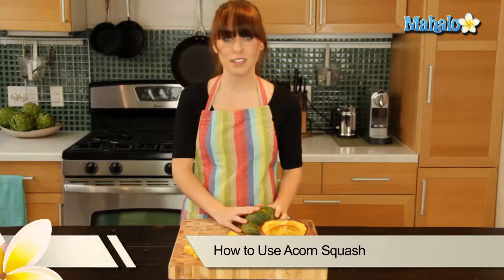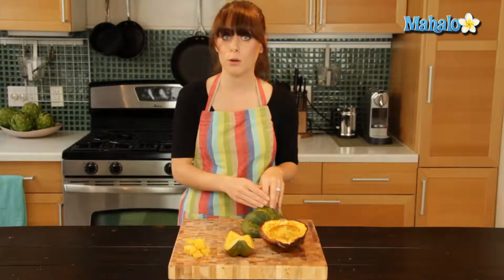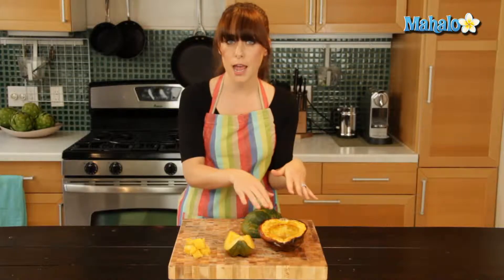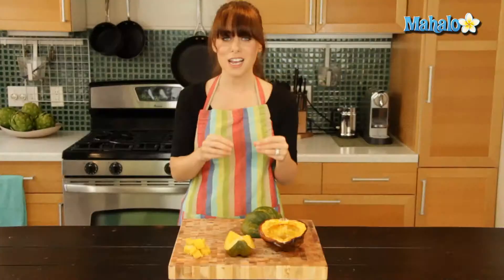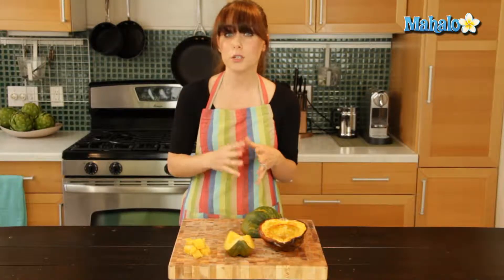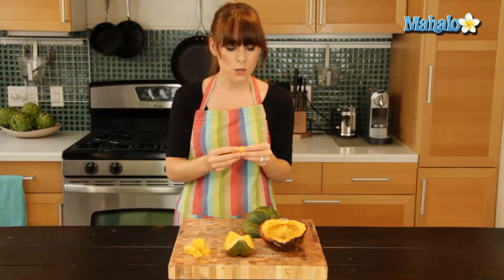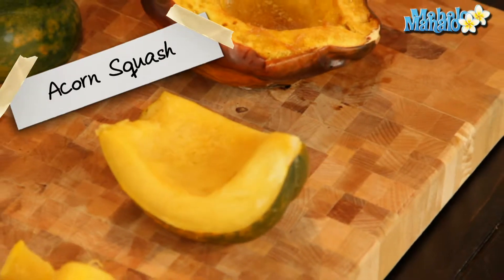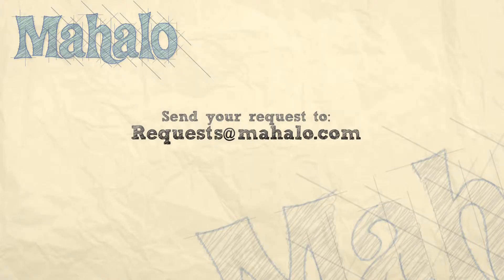How to Use Acorn Squash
Miranda Valentine, founder/editor of the popular lifestyle blog, Everything Sounds Better in French, , shows us how to use acorn squash!